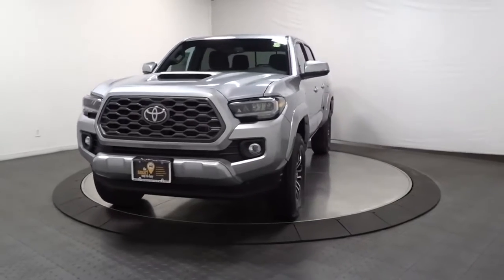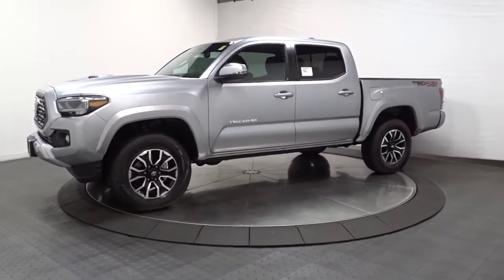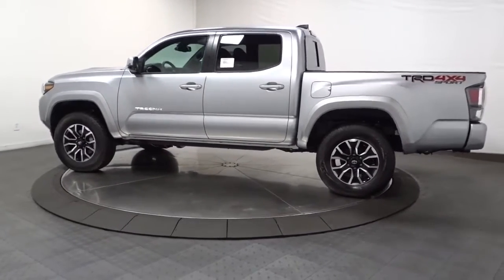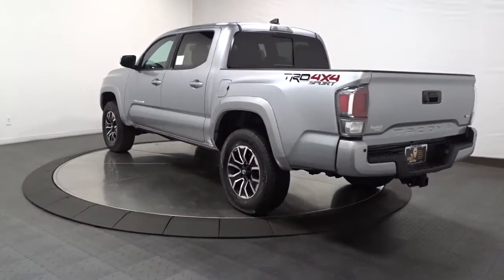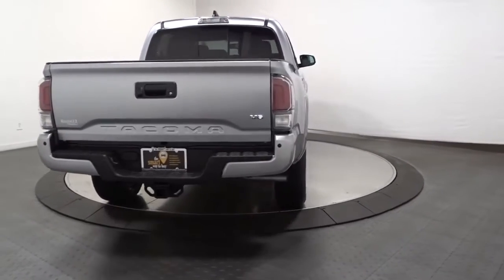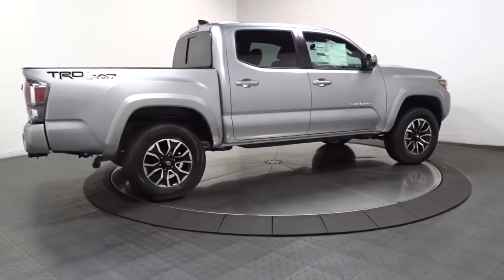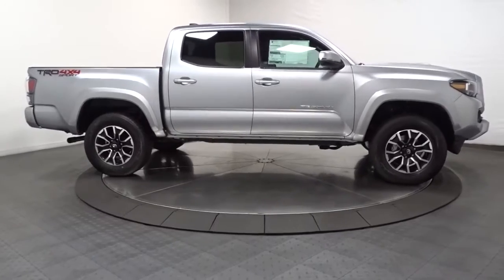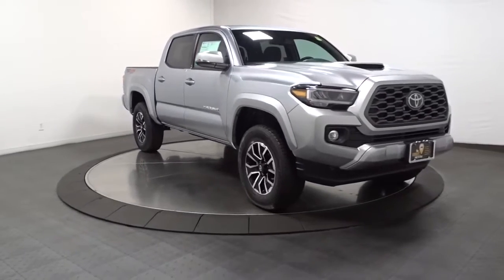2022 Toyota Tacoma Hillside, Newark, Union, Elizabeth, Springfield, NJ 221695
Celestial Silver Metallic New 2022 Toyota Tacoma available in Hillside, New Jersey at Route 22 Toyota. Servicing the Newark, Union, Elizabeth, Springfield, NJ area.
2022 Toyota Tacoma TRD Sport - Stock#: 221695 - VIN#: 3TMCZ5AN7NM525118

Celestial Silver 2022 Toyota Tacoma TRD Sport V6 4WD 6-Speed Automatic 3.5L V6 PDI DOHC 24V LEV3-ULEV70 278hp 4WD.brbrSMART WAY! Are you tired of hidden fees and bogus rates ruining your search process? Now theres a way to avoid all of the nonsense. Introducing the smart way to buy from Route 22 Autos. The advantages of the smart way to buy are endless. There is no pressure throughout your search. You can finally feel at ease when purchasing a car. Since there are no hidden fees there are no The surprises or gimmicks revealed when you finally make a decision. Route 22 Autos salespeople are direct and value your time so there is no back and forth or confusion. They know its necessary for you to feel comfortable during the buying process and want to be trusted. The smart way to buy is smart for a reason. The team at Route 22 Autos does Internet research every day to discover the right price for you. They make sure to look at competitors pricing and numbers from industry experts so you can feel confident that youre getting the best offer possible. The main factors that contribute to your final cost are market value product availability days supply in the market and the product age color and equipment. Its easy to feel secure with the smart way to buy Thank you for visiting another one of Route 22 Toyotas online listings! Recent Arrival!
Axle Ratio: 3.91|Wheels: 17 x 7.5J Machined Alloy|Front Seats|Fabric Seat Trim (FD)|Radio: AM/FM Radio|Radio: Premium w/AM/FM/Nav/App Suite|LED Fog Lamp w/Black Bezel|TRD Sport Package|Power Color Turn Mirror|All Weather Floor Liner & Door Sill Protector (TMS)|Blackout Emblem Overlays (TMS)|Black Out Package (TMS)|Bed Mat (TMS)|Roof Rack (TMS)|Black Chrome Exhaust Tip (TMS)|Mudguards (TMS)|Tailgate Emblem (TMS)|120V/400W Deck Mounted AC Power|Engine Immobilizer|Smartphone & Mobile Device Charger|Color-Keyed Overfenders|Smart Key w/Push Button Start|Auto-Dimming Rearview Mirror w/HomeLink|Power Sliding Rear Window w/Privacy Glass|6 Speakers|Air Conditioning|Electronic Stability Control|Front Bucket Seats|Front Center Armrest|Leather Shift Knob|Tachometer|ABS brakes|Alloy wheels|Anti-whiplash front head restraints|Brake assist|Bumpers: body-color|Driver door bin|Dual front impact airbags|Dual front side impact airbags|Front anti-roll bar|Front fog lights|Front reading lights|Front wheel independent suspension|Garage door transmitter: HomeLink|Heated door mirrors|Illuminated entry|Knee airbag|Low tire pressure warning|Occupant sensing airbag|Outside temperature display|Overhead airbag|Overhead console|Panic alarm|Passenger door bin|Power door mirrors|Power driver seat|Power steering|Power windows|Rear step bumper|Remote keyless entry|Security system|Speed control|Speed-sensing steering|Split folding rear seat|Steering wheel mounted audio controls|Telescoping steering wheel|Tilt steering wheel|Traction control|Trip computer|Turn signal indicator mirrors|Variably intermittent wipers|Front beverage holders|Auto-dimming Rear-View mirror|AM/FM radio: SiriusXM|Exterior Parking Camera Rear|Auto High-beam Headlights|Emergency communication system: Safety Connect with 1-year trial|Apple CarPlay/Android Auto